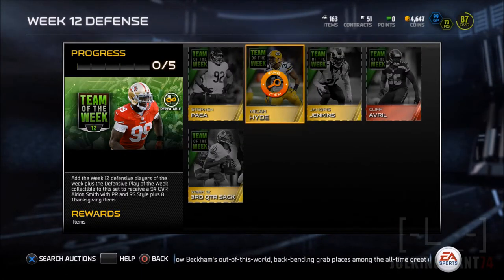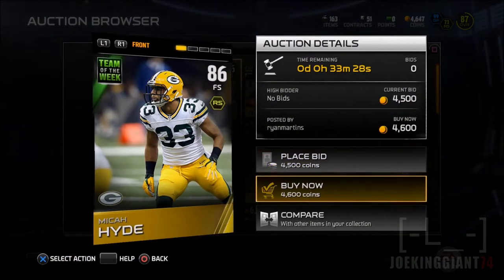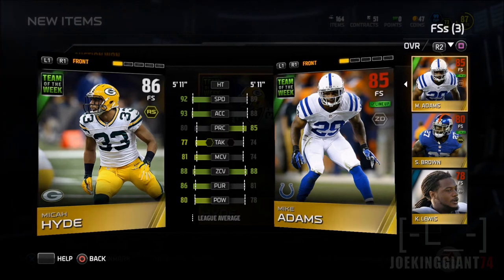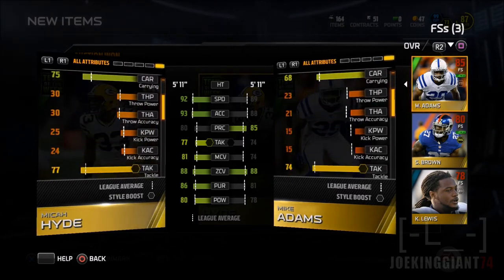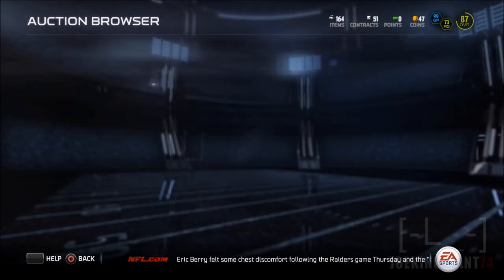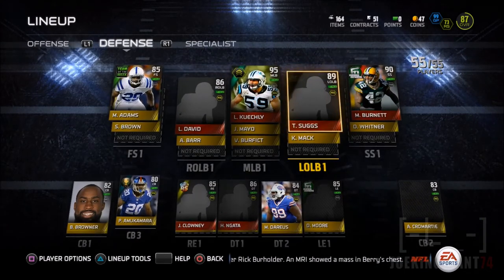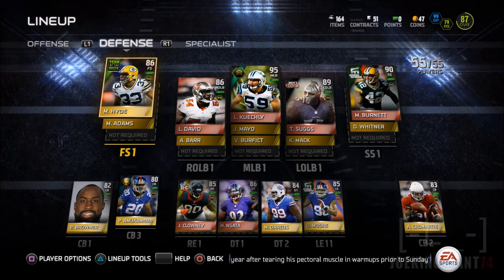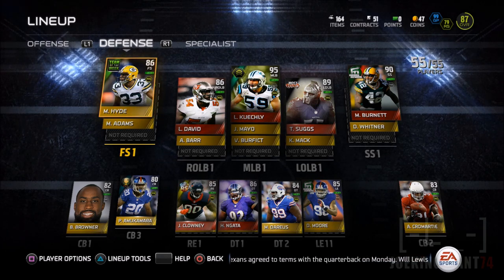Lets Buy MICAH HYDE Team of the Week Edition! Madden 15 Ultimate Team Packers Free Safety